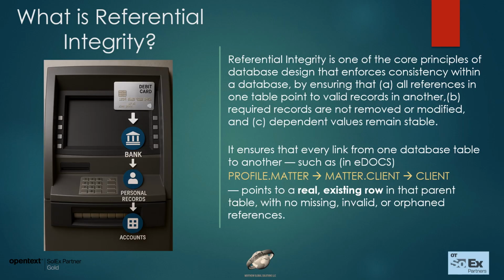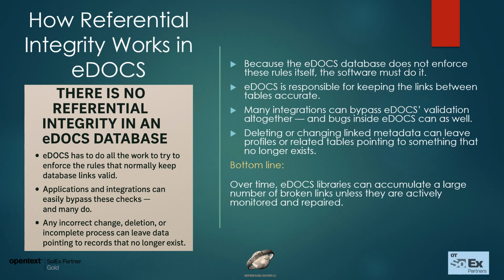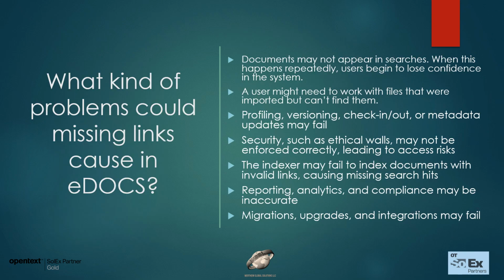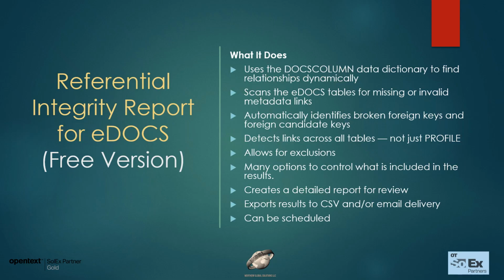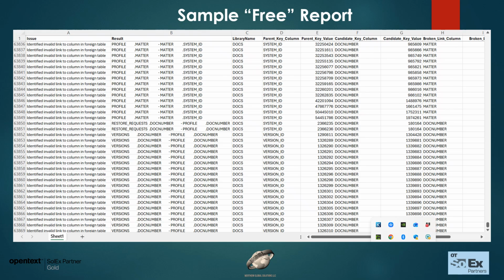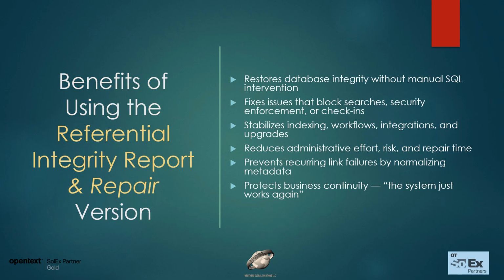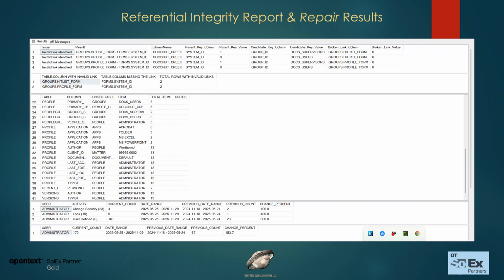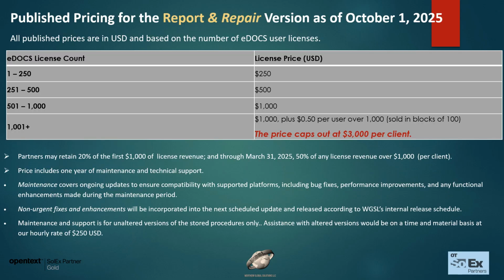Referential Integrity Management for eDOCS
Most organizations running OpenText eDOCS don’t realize that the database does not enforce referential integrity. Over time, this allows broken metadata links to quietly accumulate — causing documents to disappear from searches, matters to behave unpredictably, indexing to skip content, security to become unreliable, and users to lose confidence in the system.

In this session, Joshua Wertheim explains what referential integrity is, why it matters, how eDOCS handles (and sometimes fails to handle) metadata relationships, and why missing links lead to inconsistent behavior across the entire DMS.

You’ll also learn about two tools designed specifically to address this problem:

• Referential Integrity Report (Free)
A safe, read-only analysis that identifies invalid or missing links across your metadata tables.

• Referential Integrity Report & Repair (Licensed)
An advanced version that automatically repairs broken links, stabilizes indexing and search behavior, and prevents ongoing metadata drift.

If you need to improve search accuracy, strengthen security behavior, prepare for an upgrade, or simply restore trust in your eDOCS system, this presentation will show you how to get ahead of these issues before they become outages.